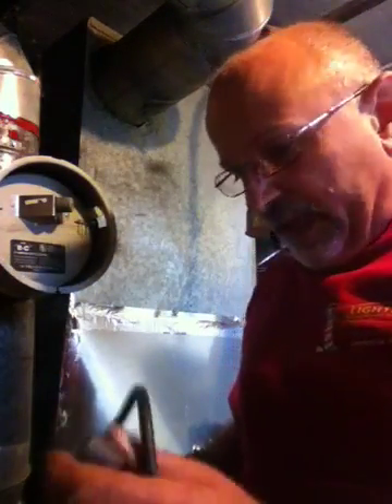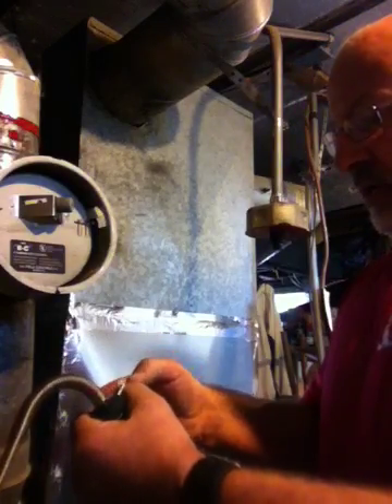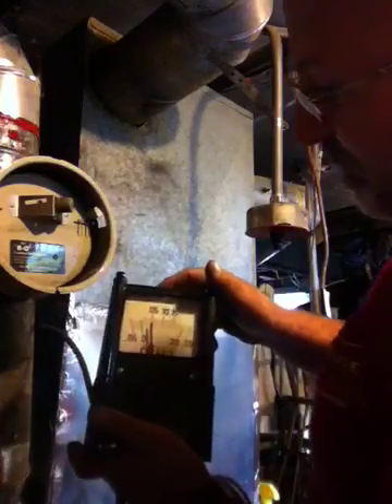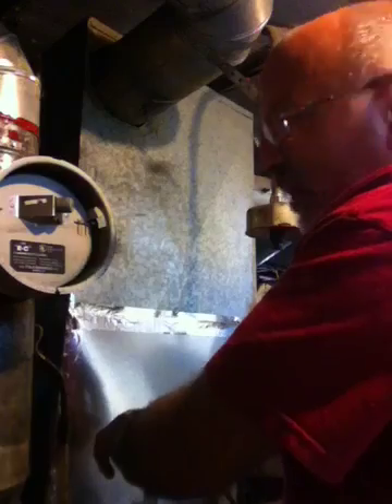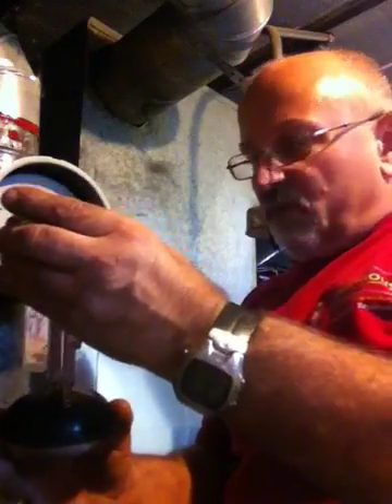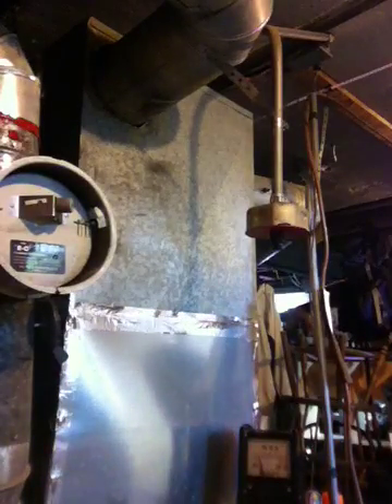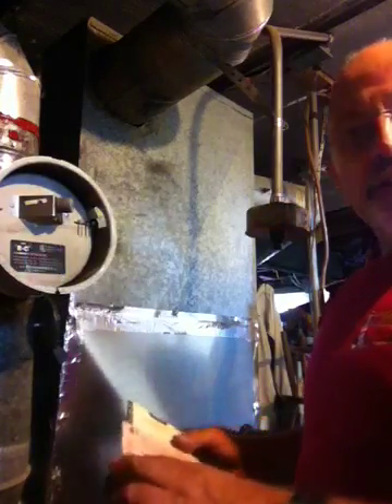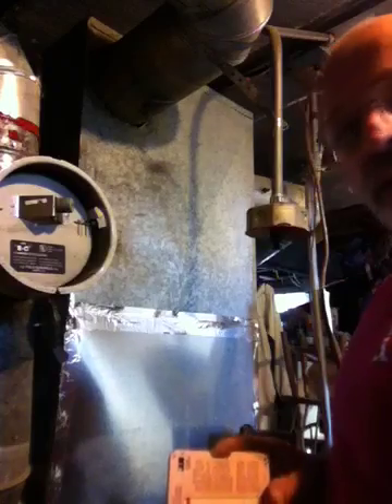Oil burner efficiency test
Tappan oil furnace